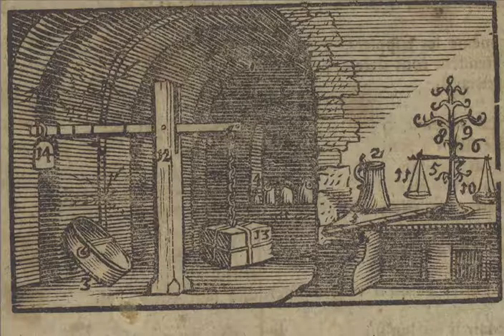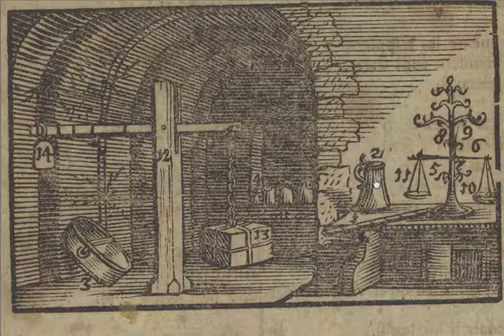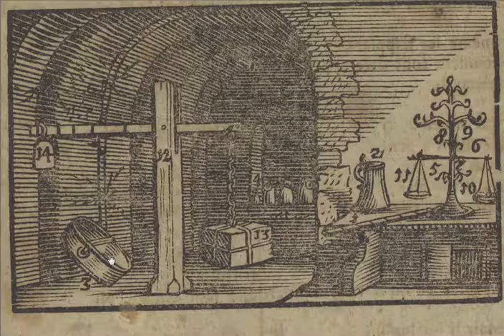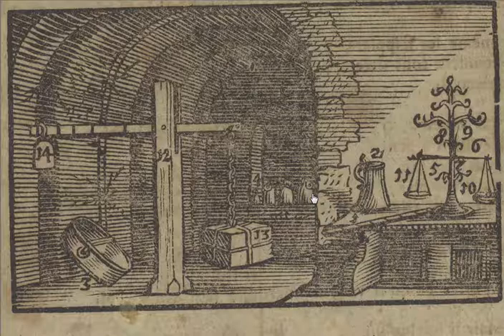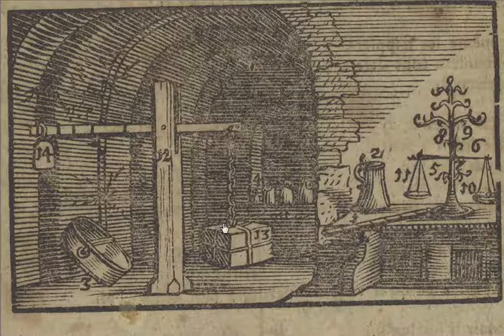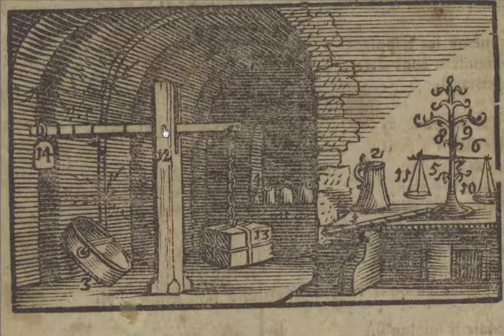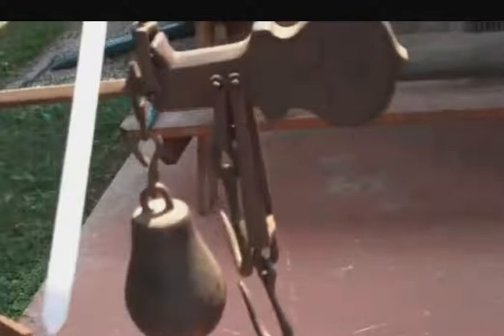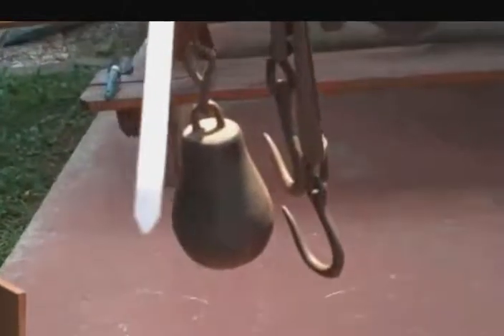128 The World in Pictures Weights and Measures